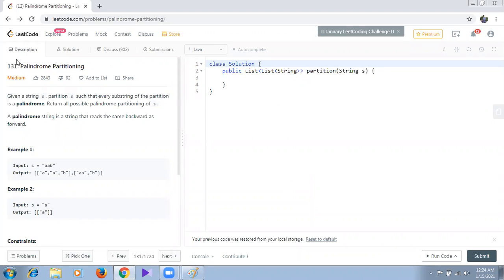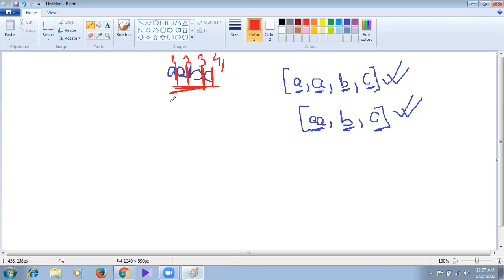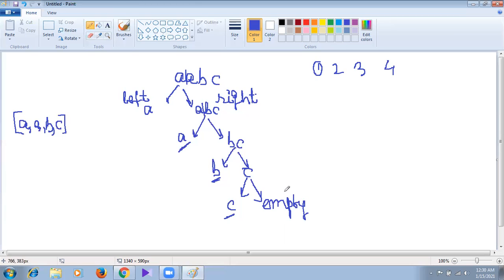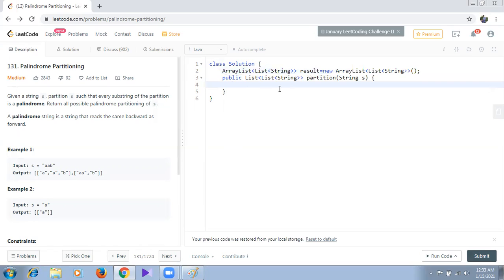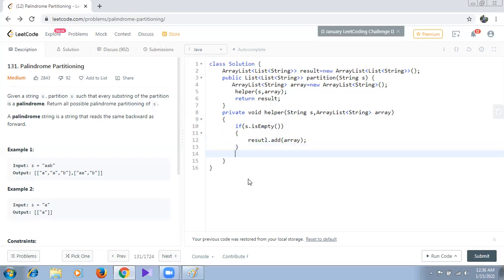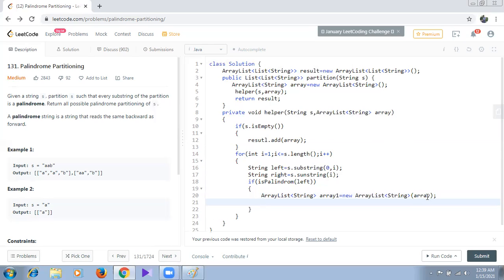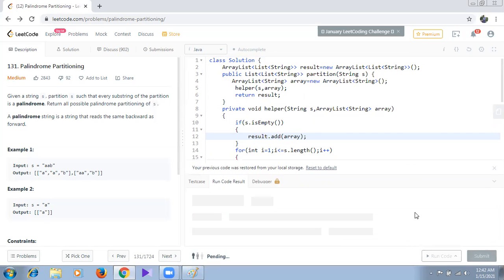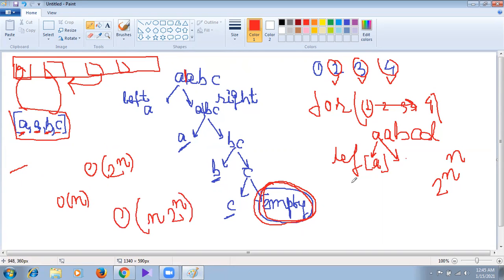Leetcod problem no -131//Palindrome-Partitioning//Using java